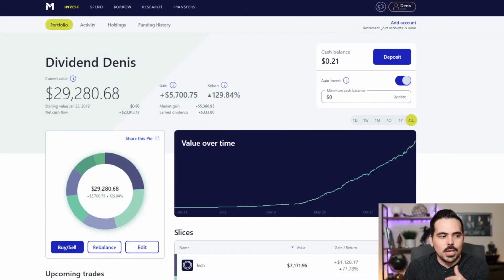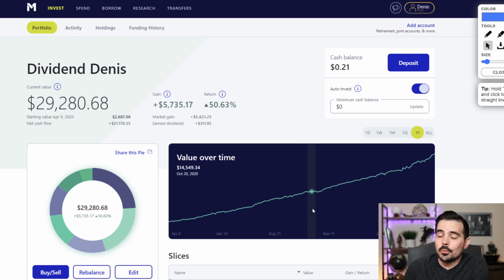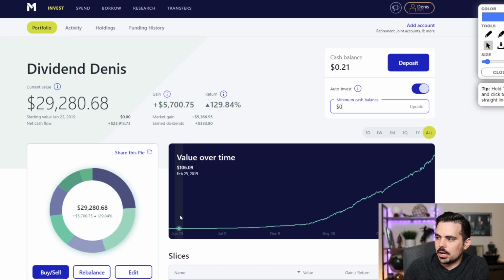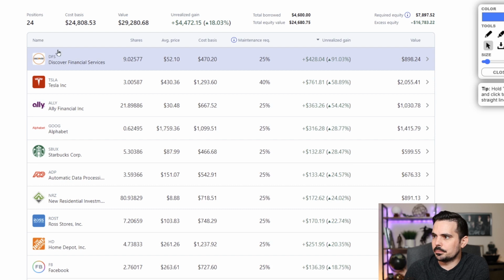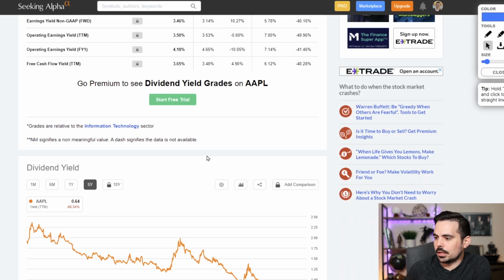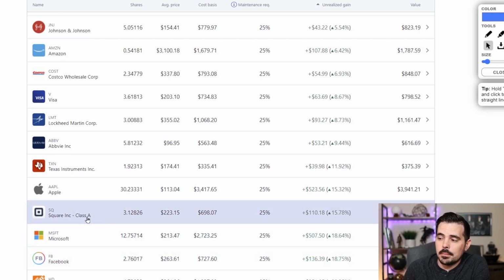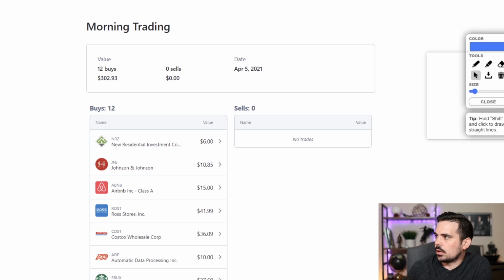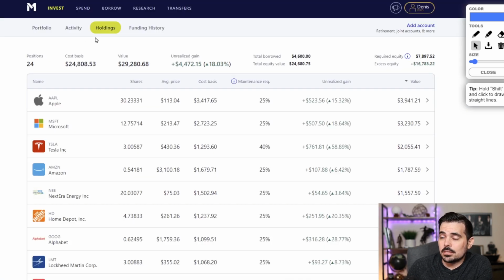27 Month Dividend Stock Portfolio Update (M1 Finance Portfolio)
27 Month Dividend Stock Portfolio Update (M1 Finance Portfolio)

💰Start a dividend investing portfolio on M1 Finance